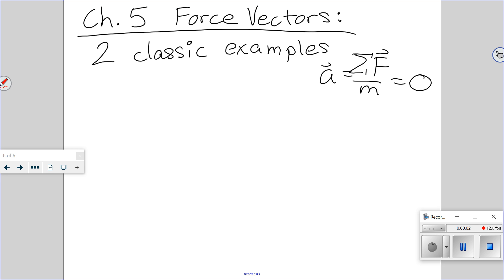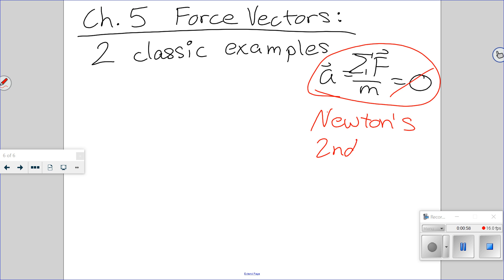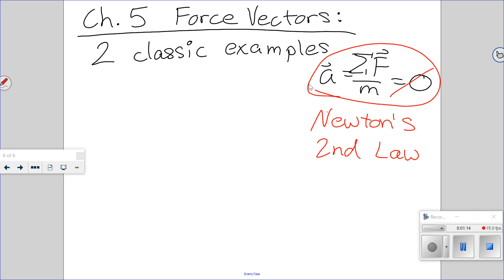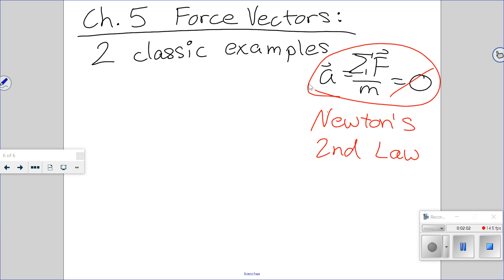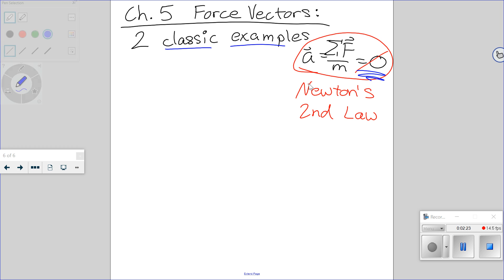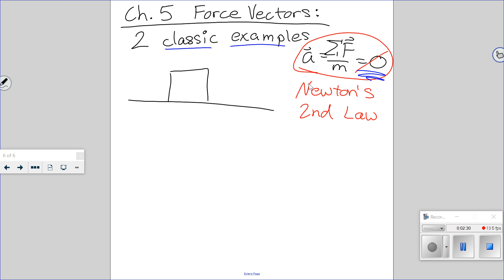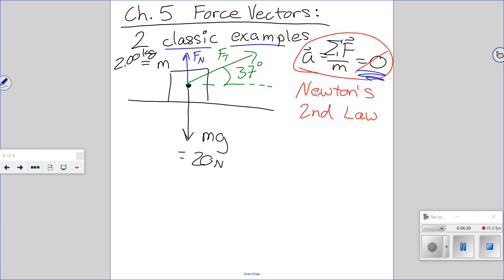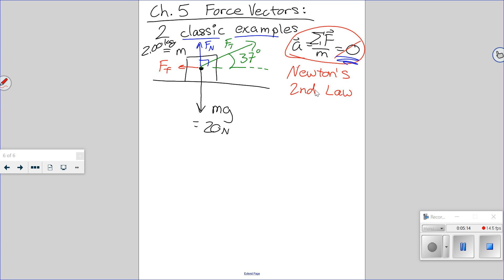aphys ch5 part1 forces on a block 9-8-2020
Whitcomb Explains the typical forces that may act on a block at rest (in this case) on a level surface.